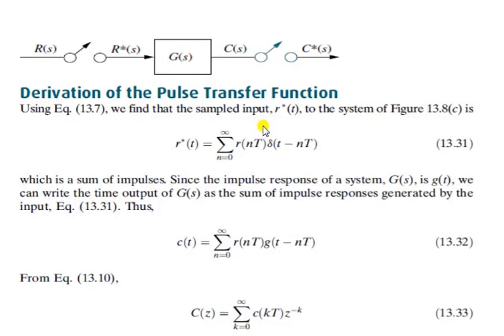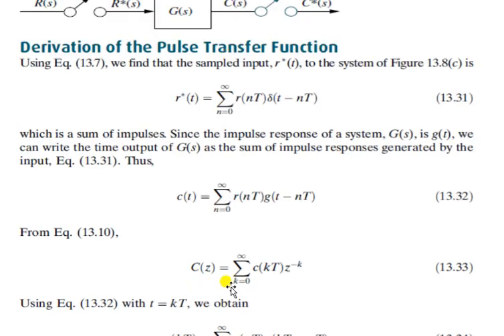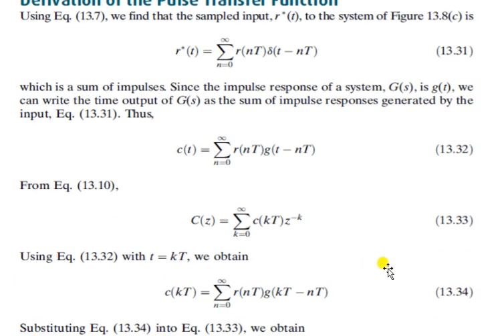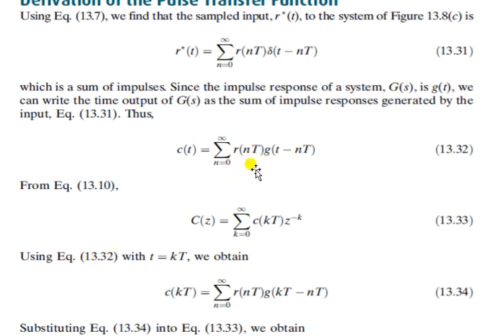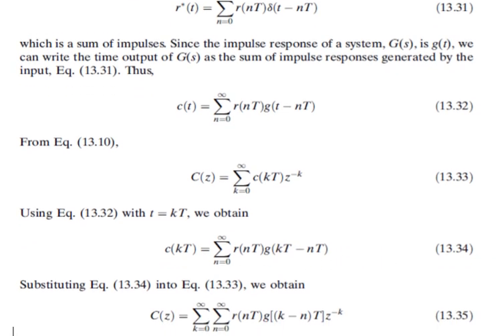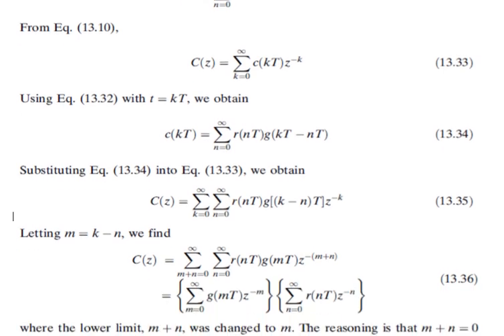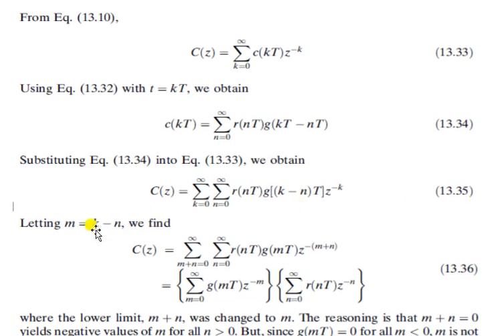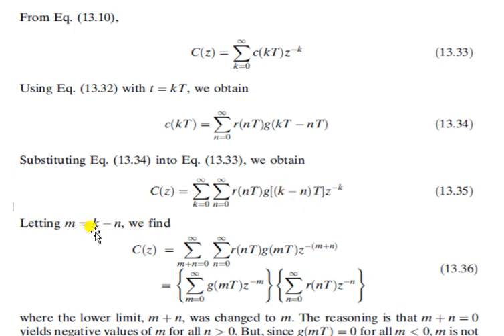Derivation of digital pulse transfer function (Control system) by Sushant Bansal